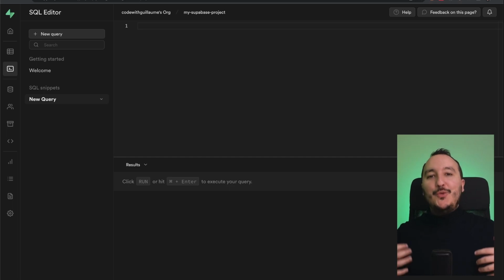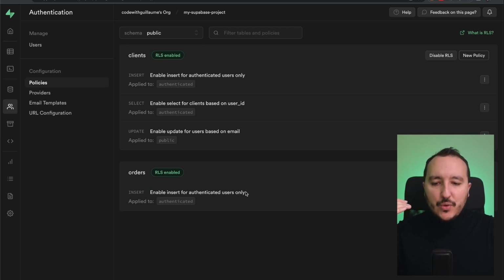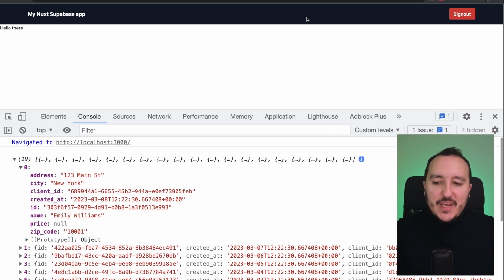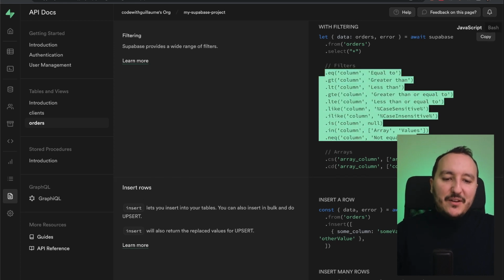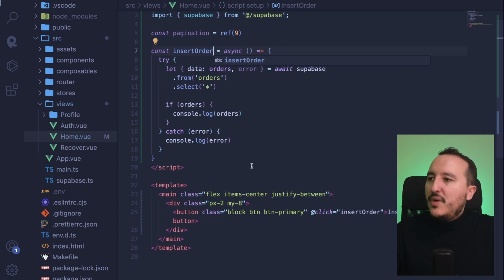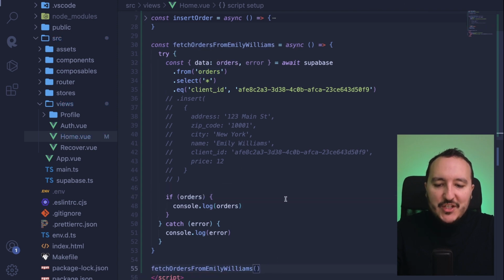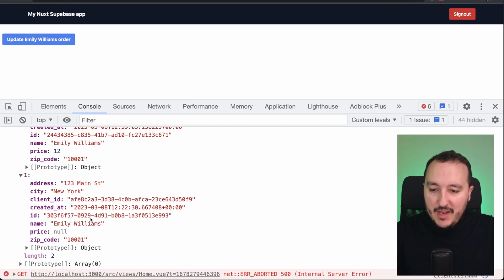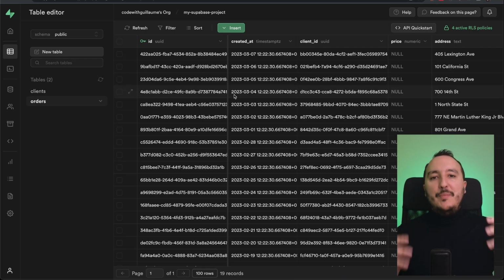Read, insert, update or delete with @Supabase — Course part 9